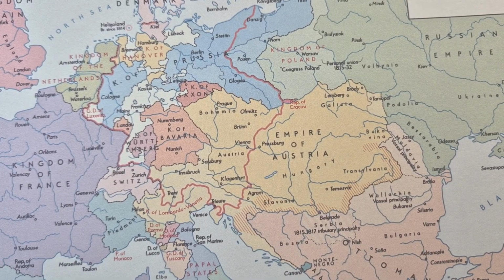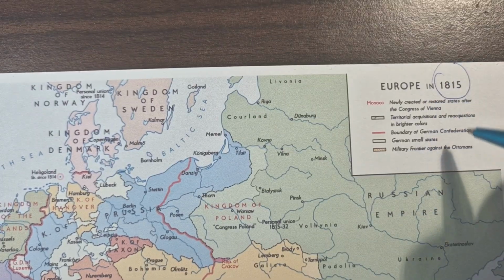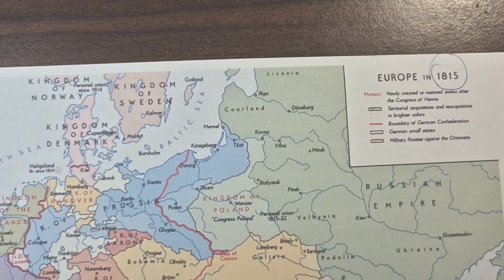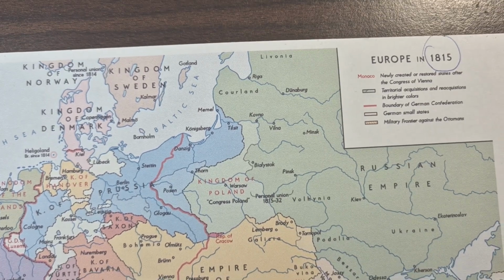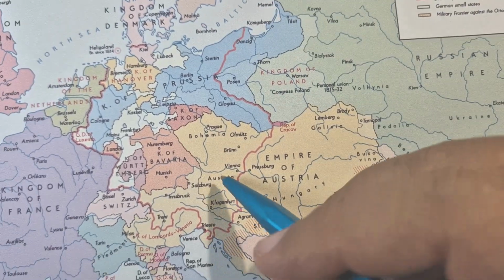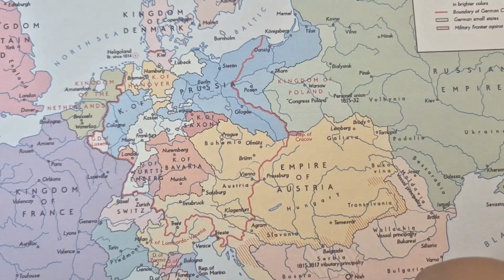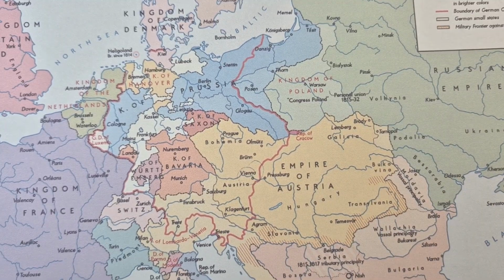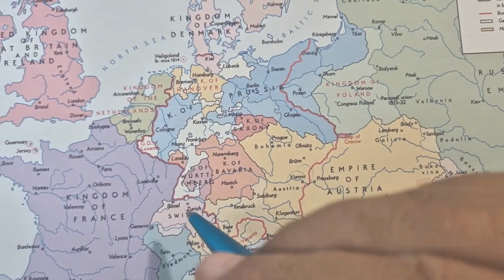ASMR History: Europe in 1815 - The Great "Reset" After Napoleonic Wars [ ASMR whispered map tracing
In this ASMR video, we softly trace and explore a detailed map of Europe in 1815, right after the Napoleonic Wars ended. Together, we’ll gently examine all the kingdoms, empires, and states that made up the continent after the Congress of Vienna reshaped Europe.

🕯️ Topics we’ll explore (in whispers):

The Congress of Vienna and its attempt to “reset” Europe

How borders were redrawn after decades of conflict

The balance of power between Austria, Prussia, Russia, Britain, and France

The seeds of change that would shape the 19th century

👂 Relax with whispered narration, soft map tracing, and a calm, immersive atmosphere—perfect for sleep, study, or relaxation.